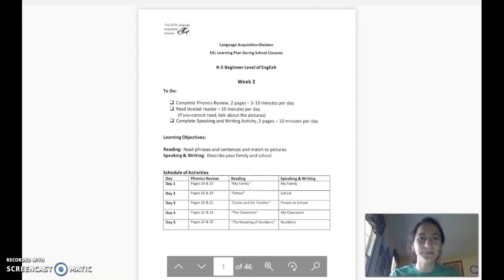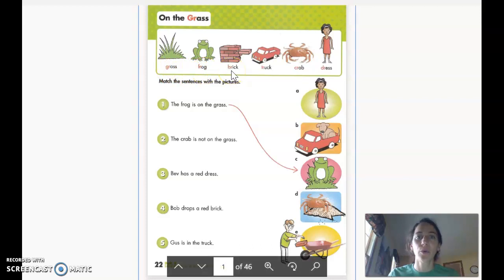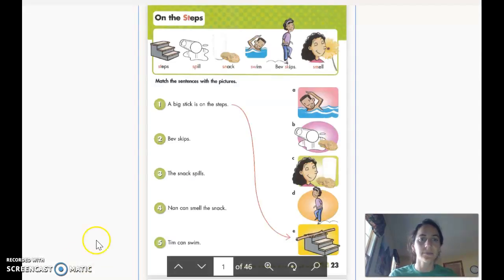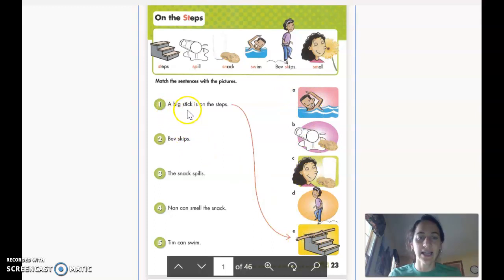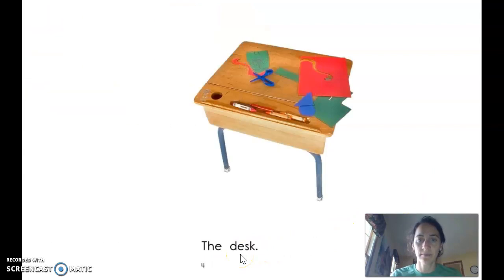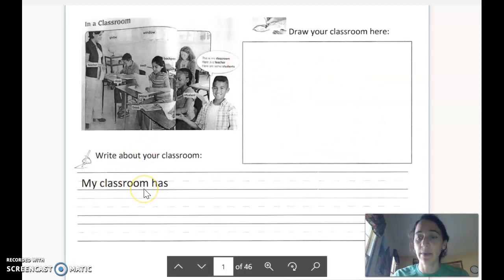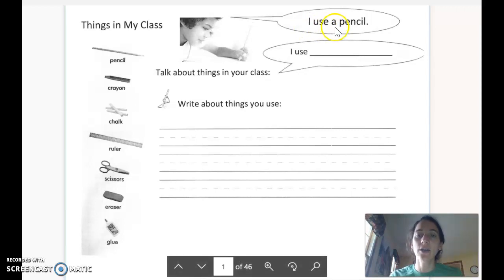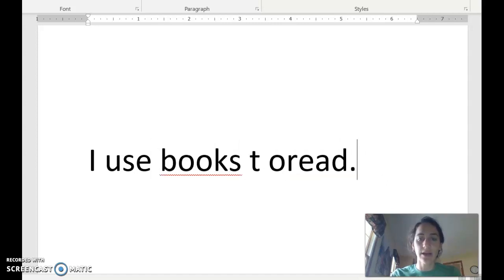Ms. Lewis Lesson: English - Week 2 Day 4